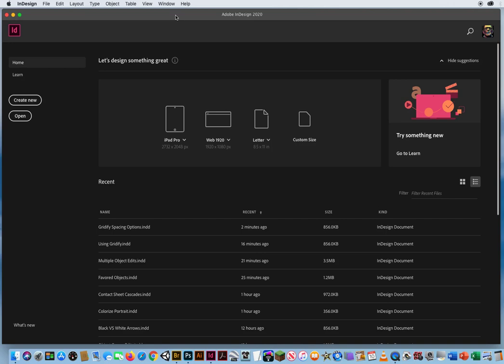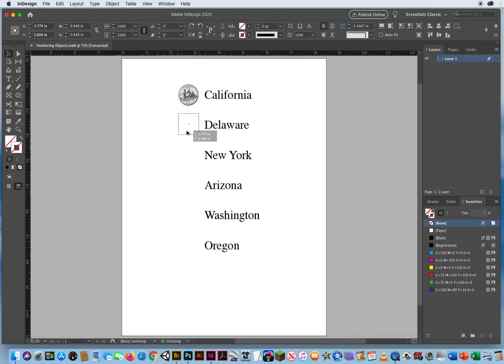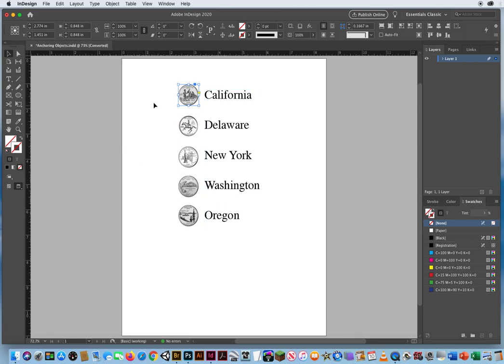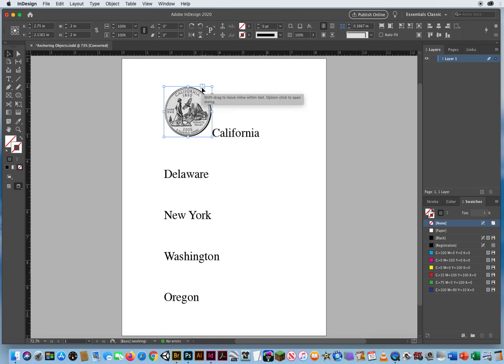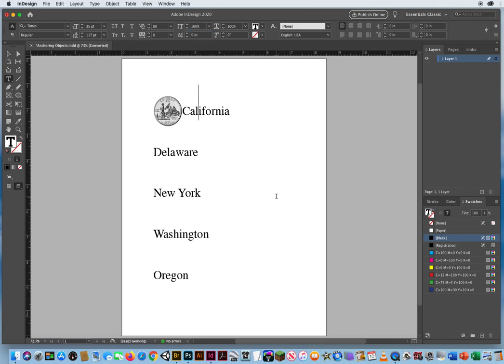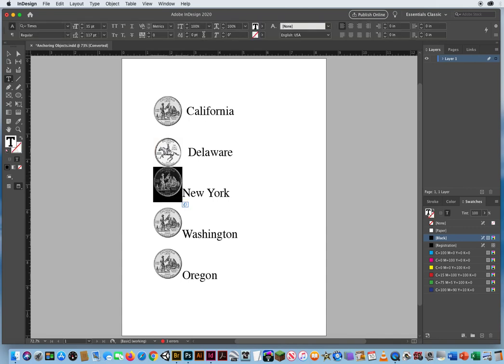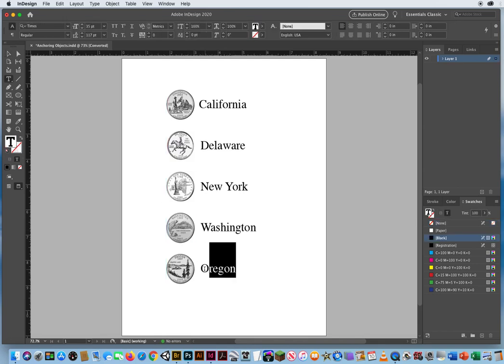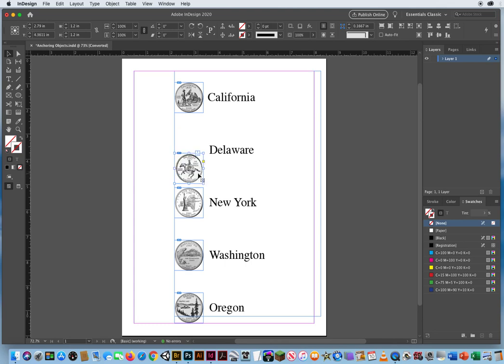Working with Anchored Objects in InDesign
My Tutorial on how to Paste Graphics into lines of text, turning them into Anchored Objects on a page in InDesign.